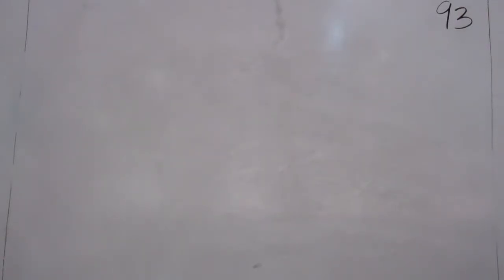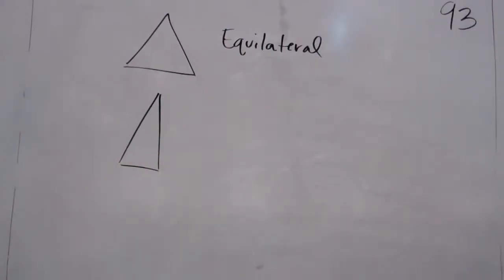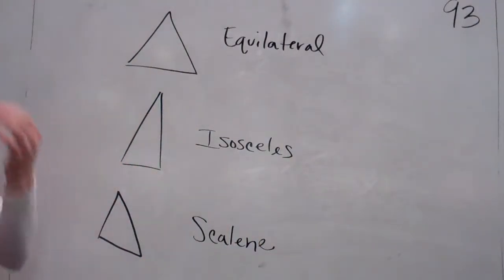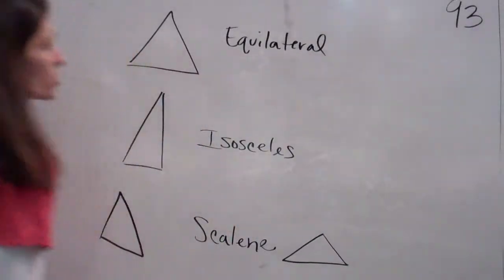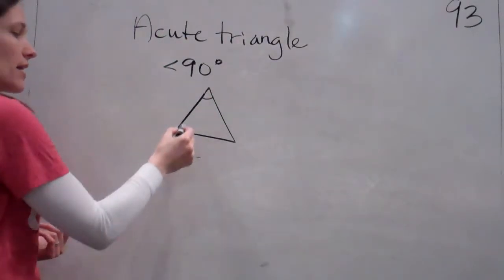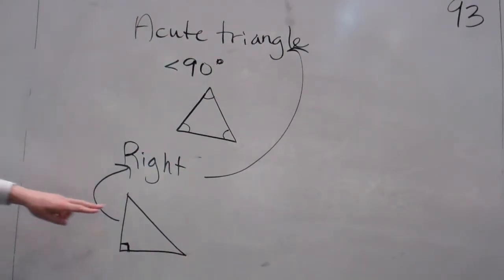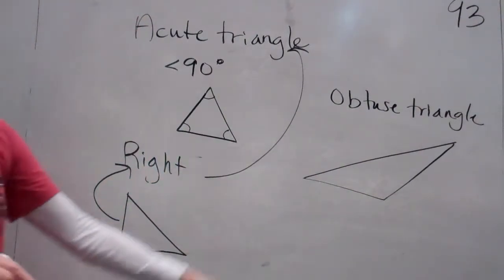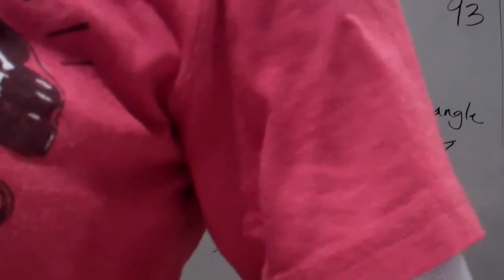6 93 - Two-Step Equations and Inequalities